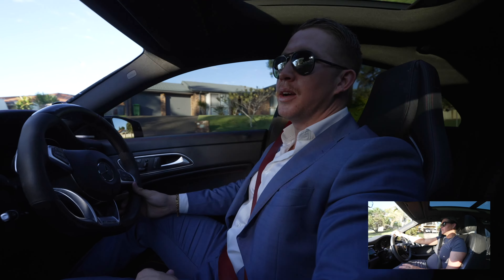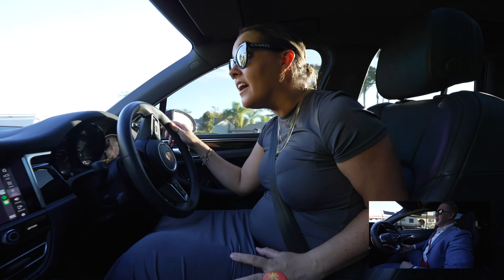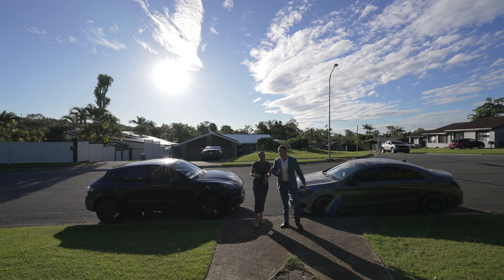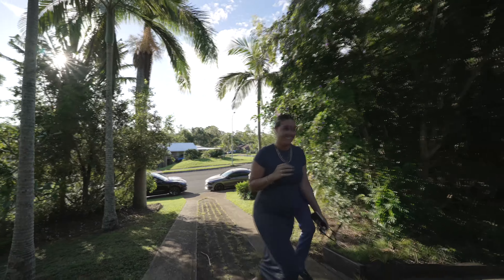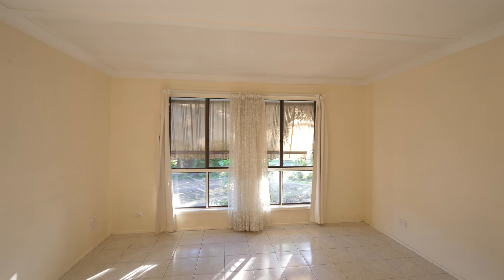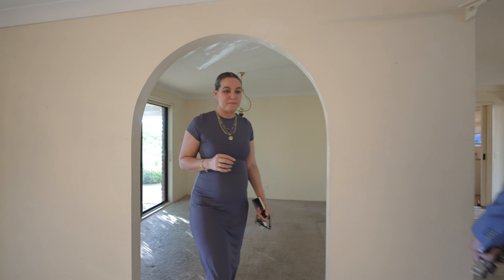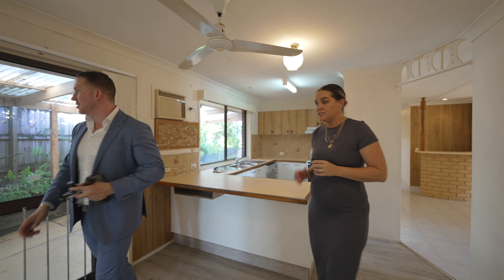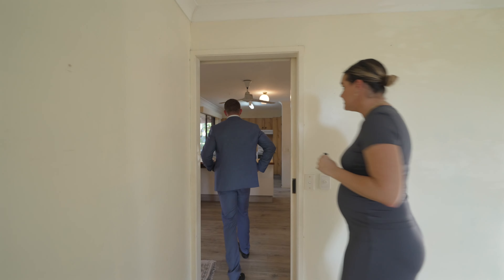FOR SALE - 51 STRETTON DRIVE, HELENSVALE QLD 4212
FOR SALE BY AUCTION - 11TH MAY 2024
3BED | 2BATH | 2CAR | 793SQM BLOCK

TYLER BENSON - 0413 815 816            SOPHIE WATTS - 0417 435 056